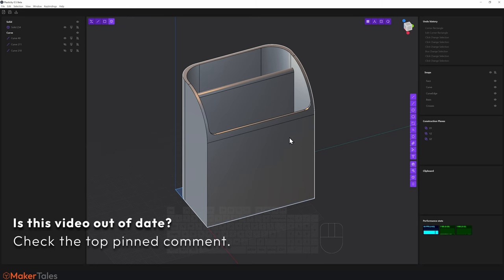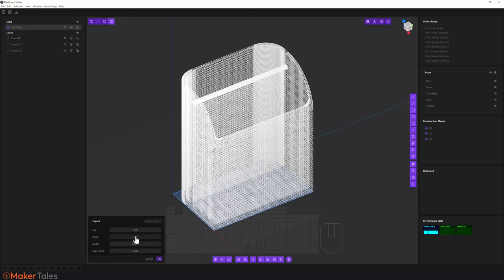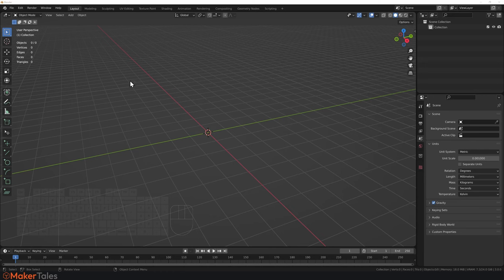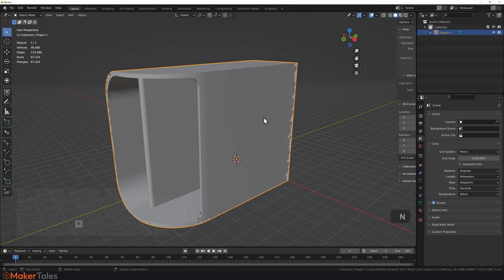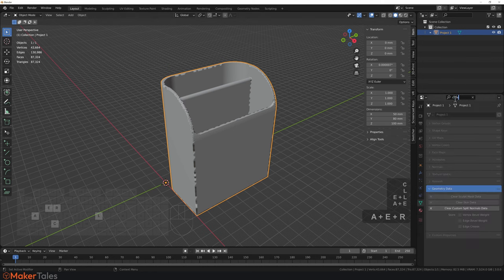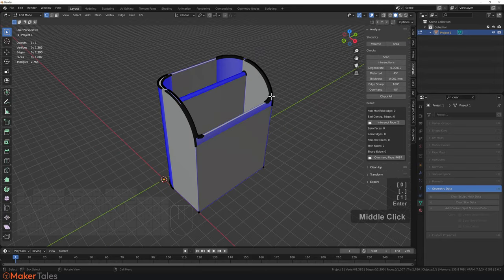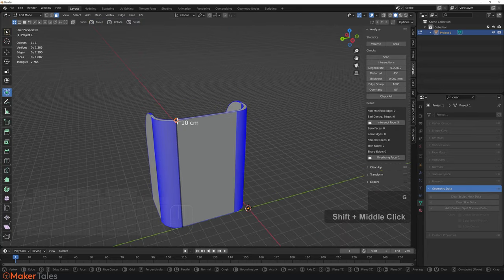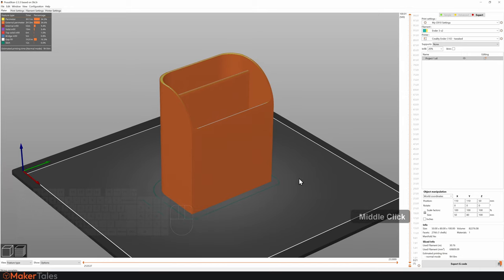How To Turn Plasticity 3D Files To Mesh | .C3D To .OBJ & .STL | Part 3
This is part of a full crash course to learn Plasticity 3D which is the meeting point of CAD NURBS based modeling for the artists using mesh programs like blender 3.0. This beginner-friendly 3D course will take you all the way through from not knowing anything at all to the point that you feel you have unlocked the power of plasticity.

The best way of thinking of Plasticity 3D is CAD for Artists or the idea of sculpting with nurbs a little like clay. It's fast, easy and intuitive! It's still in beta but just WOW!

PLEASE NOTE: Plasticity is VERY much still in development and things might / will not work or go funny at times. If you can consistently repeat the bug feel free to let nick know via the feedback form or via the Plasticity discord.

(Everything you need is in the link above)

0:01 -
00:18 -
02:05 -